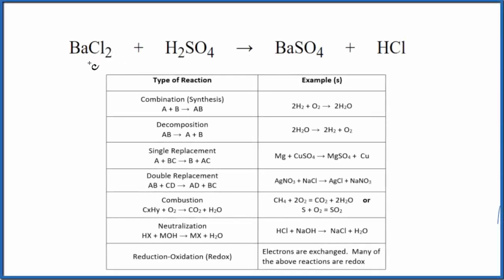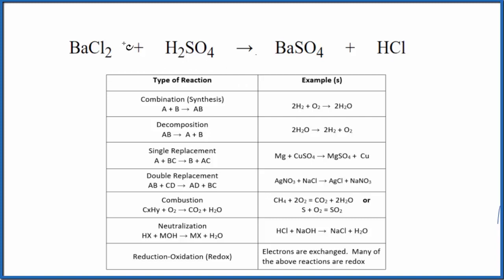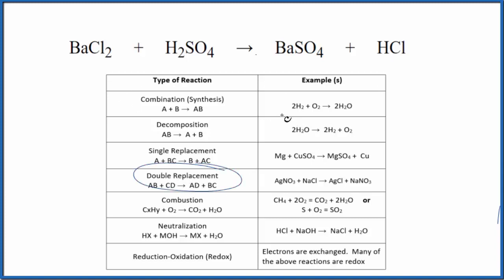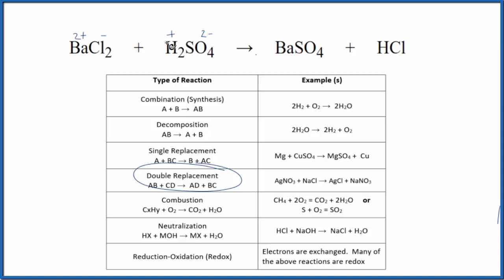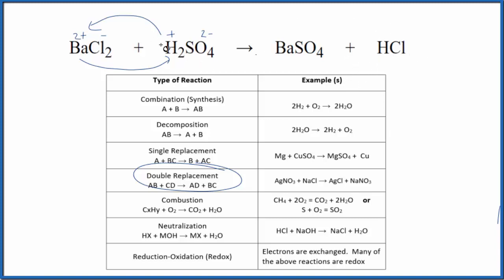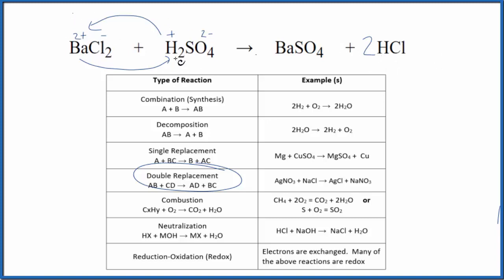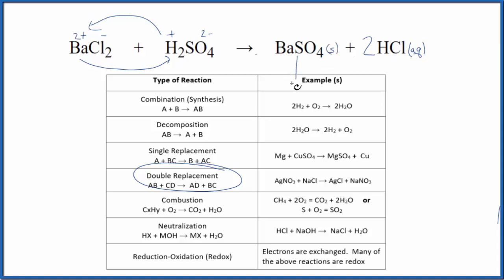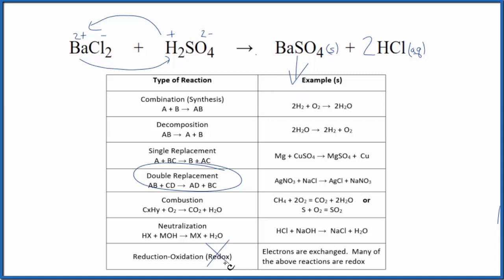Type of Reaction for BaCl2 + H2SO4 = BaSO4 + HCl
In this video we determine the type of chemical reaction for the equation BaCl2 + H2SO4 = BaSO4 + HCl (Barium chloride + Sulfuric acid). Since we have two metals replacing each other (switching places), the type of reaction for BaCl2 + H2SO4 = BaSO4 + HCl is a double replacement reactions follow the general form of:

To determine if a double displacement reaction will take place, we need to determine if one of the products is insoluble and therefore a precipitate. This means that is will no longer be dissolved in the solution and will be a solid, usually falling to the bottom of the test-tube. For this reaction, BaCl2 + H2SO4 = BaSO4 + HCl , the reaction does take place.

---Helpful Videos---

Synthesis (Combination): A + B → AB
Decomposition: AB → A + B
Single Replacement : A + BC → B + AC
Double Replacement: AB + CD → AD + BC
Combustion: CxHy + O2 → CO2 + H2O
Neutralization: HX + MOH → MX + H2O
It is not necessary to balance BaCl2 + H2SO4 = BaSO4 + HCl in order to determine the type of reaction, although it makes more sense with the equation is balanced.

For more chemistry help with classifying types of reactions like Barium chloride + Sulfuric acid and other chemistry topics,